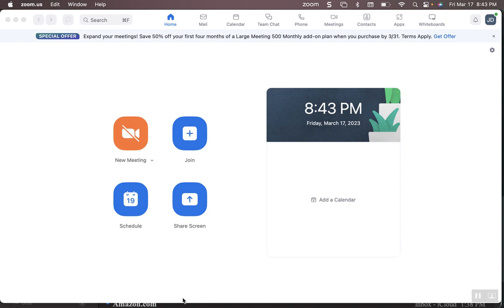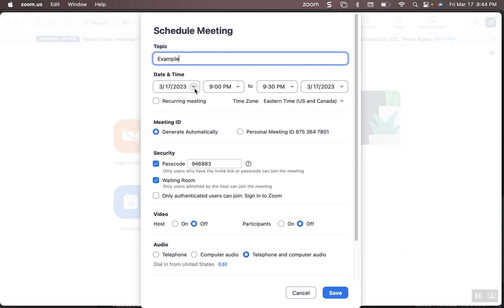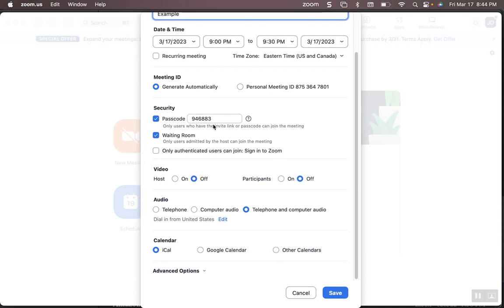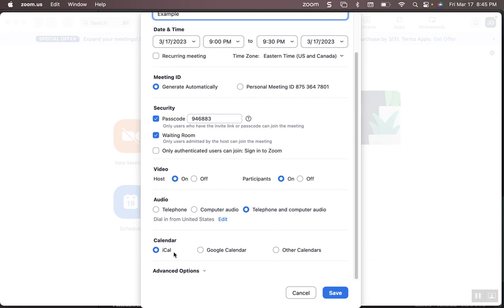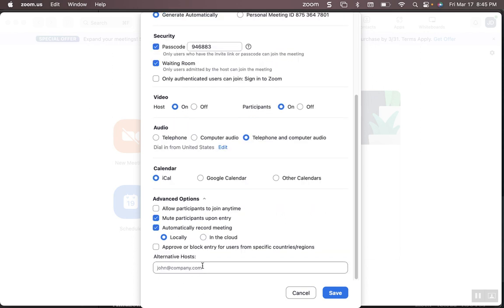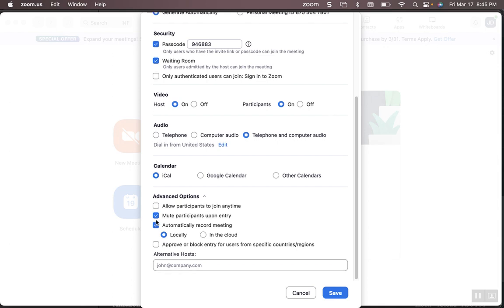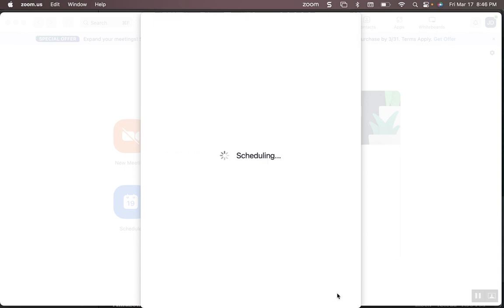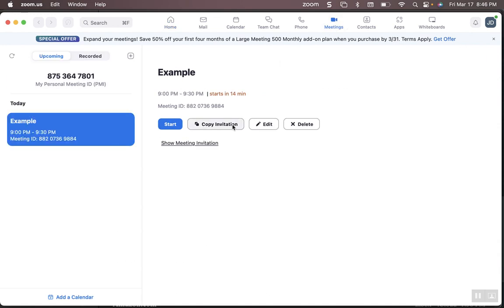How to create a Zoom meeting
A very short and quick example of creating a Zoom meeting with instruction for sending an invitation.